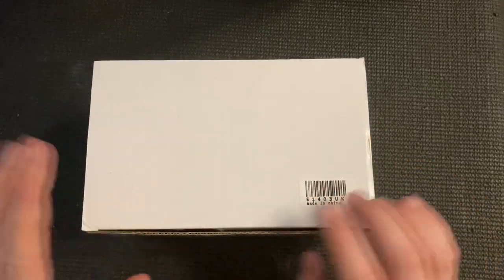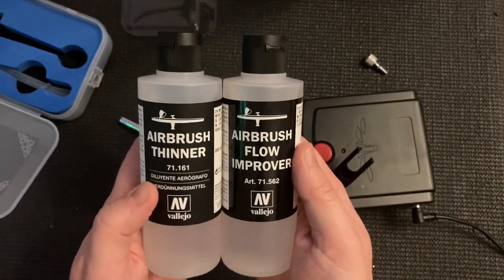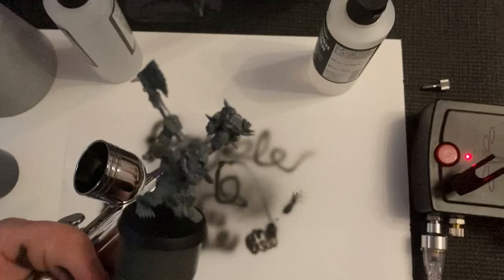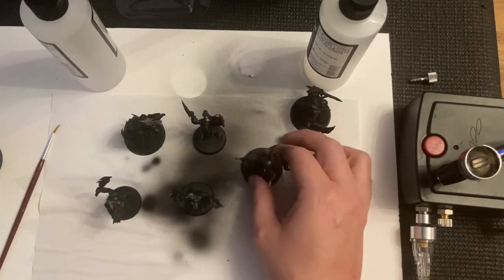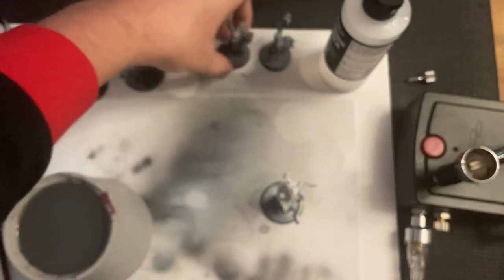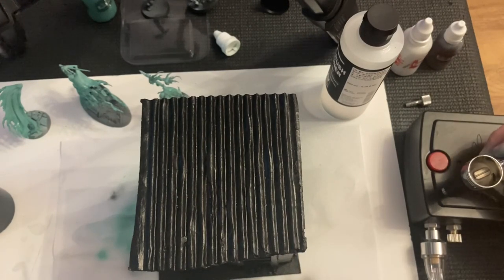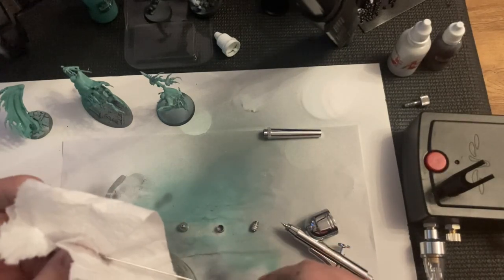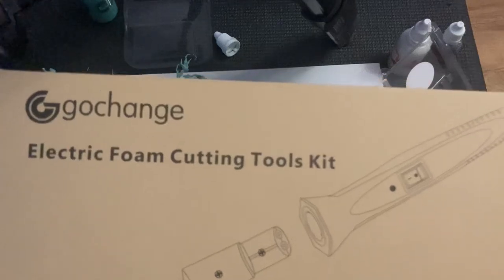First time using an airbrush: cheap kkmoon dual action airbrush with compressor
or simply add ?d=10422 at the end of the links to give me a small kickback.